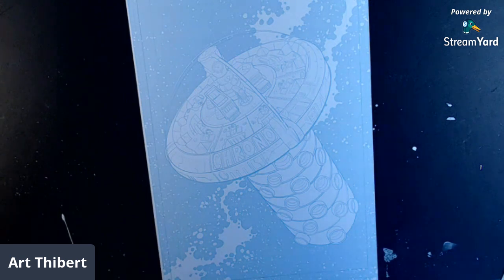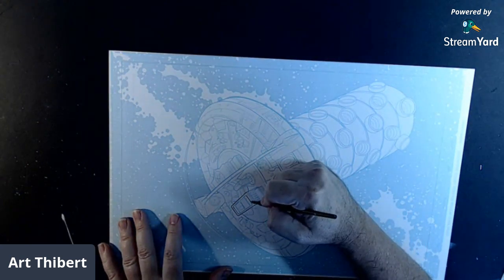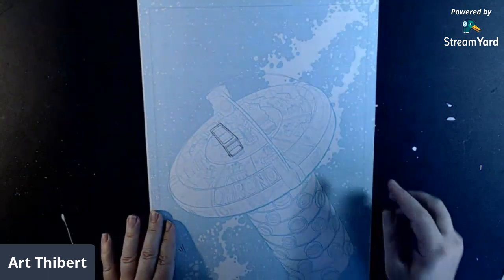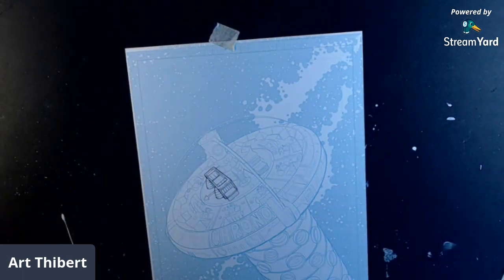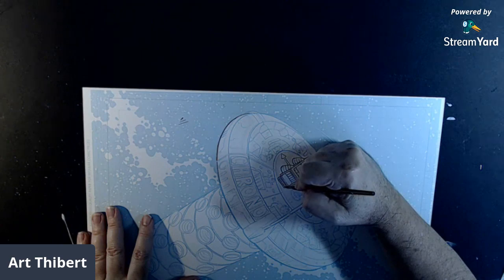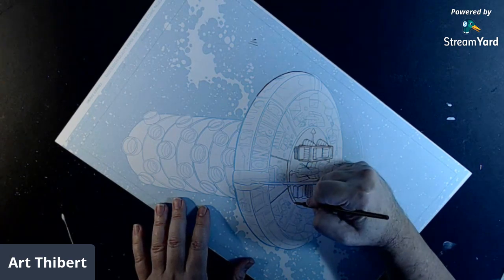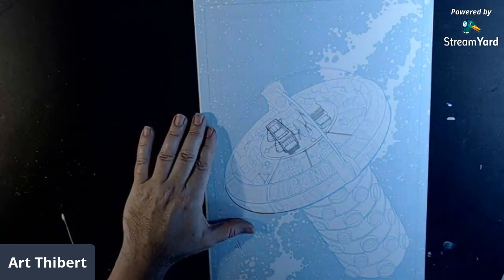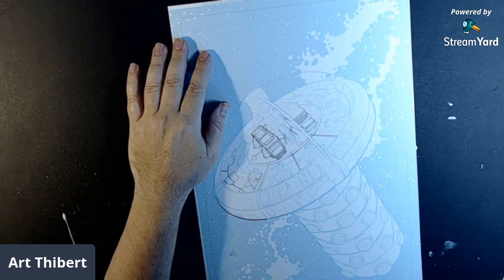CHRONO MECHANICS page 1 inking stream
Be the first to sign up for my next Indiegogo campagn -CHRONO MECHANICS!